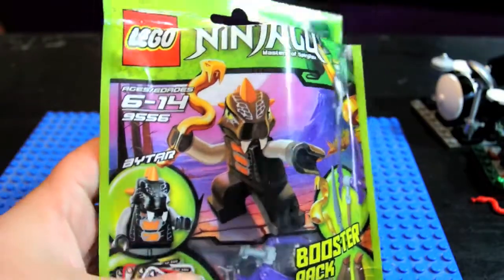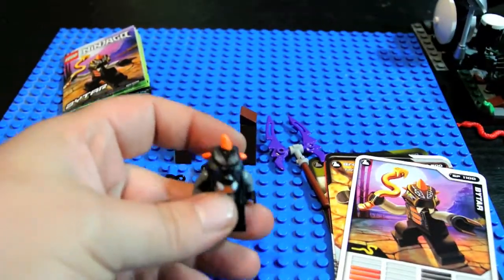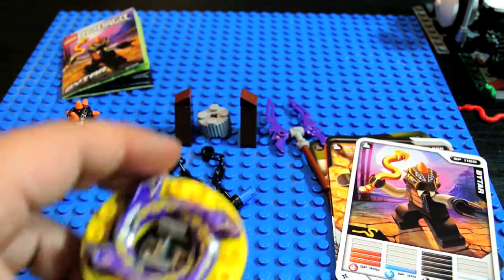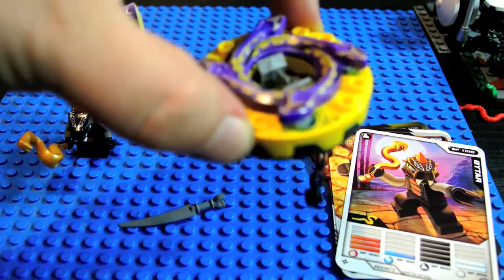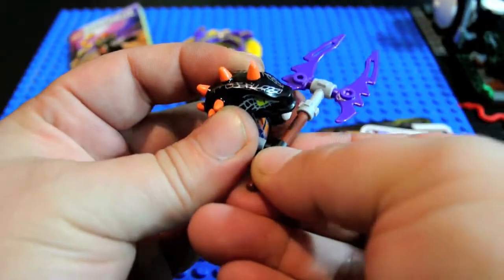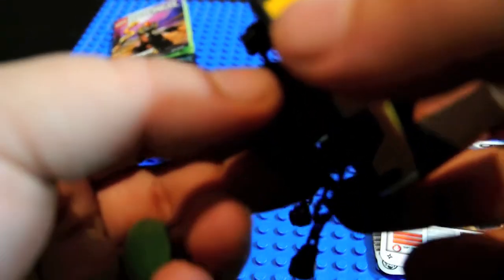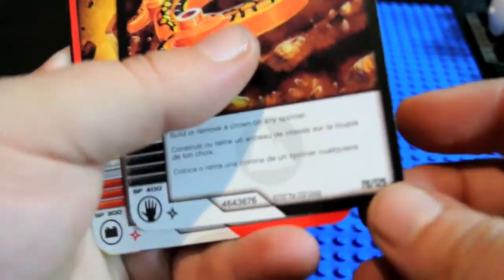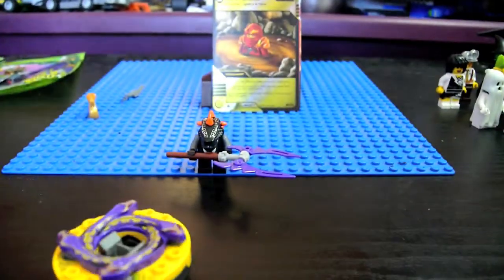Lego Ninjago 9556 Bytar Booster Pack Review Lego 9556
Lego Ninjago 9556 Bytar Booster Pack Review